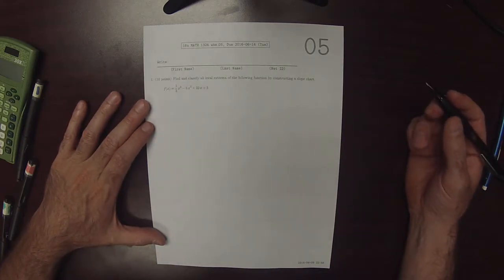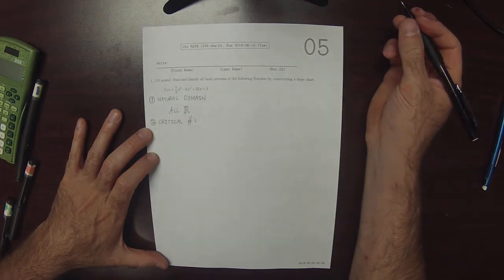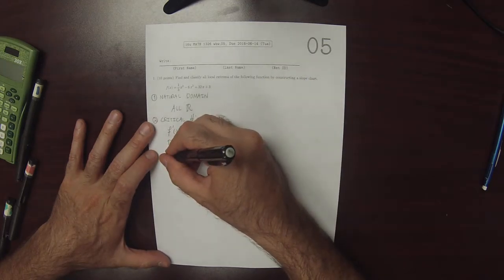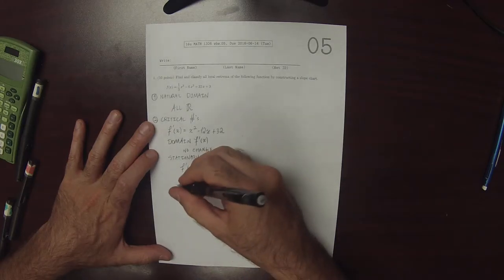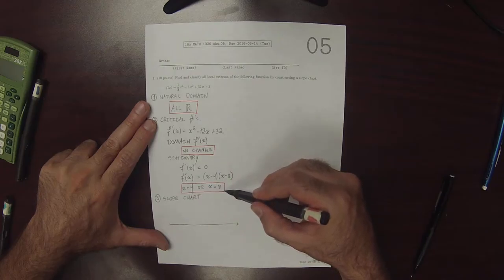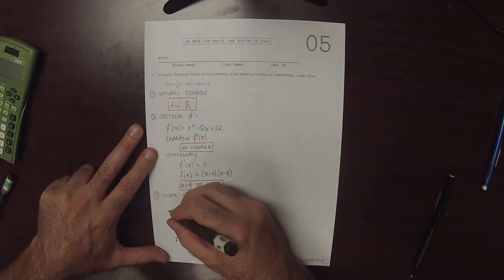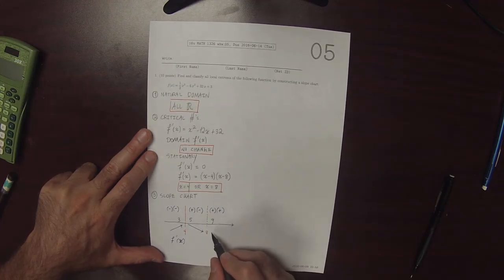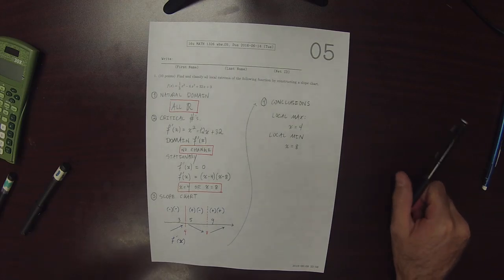16u MATH 1326: whw_05